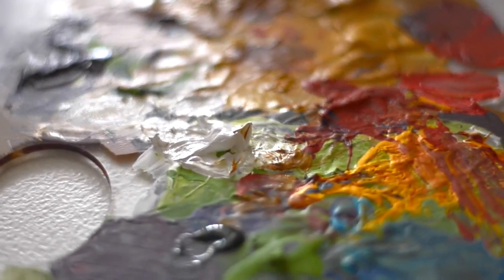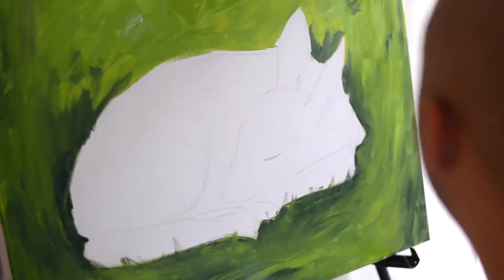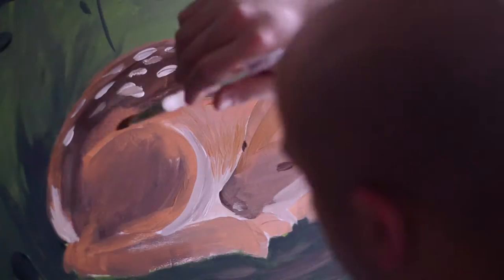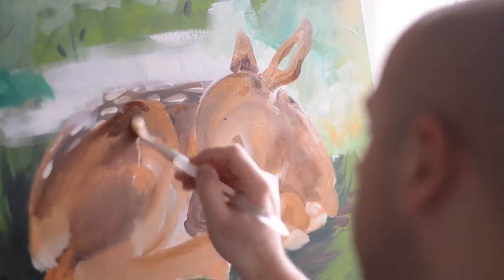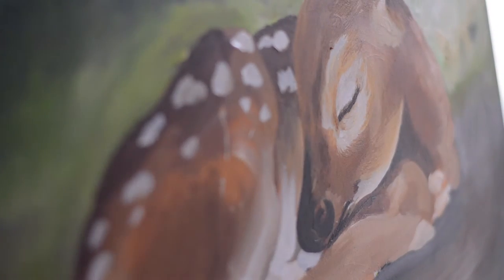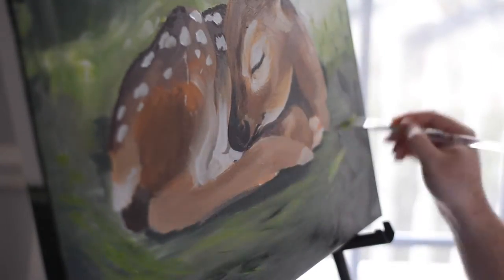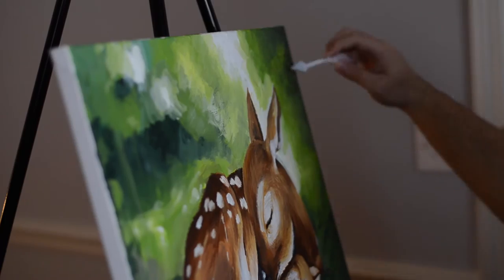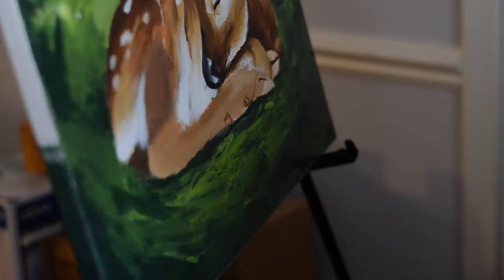"Fawn" Acrylic Painting Timelapse | Christopher Blake Handmade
I'm going to try to get back to painting and drawing this year, and in doing so I'd love to share at least one video a week. This week I wanted to paint a fawn sleeping among some flowers.